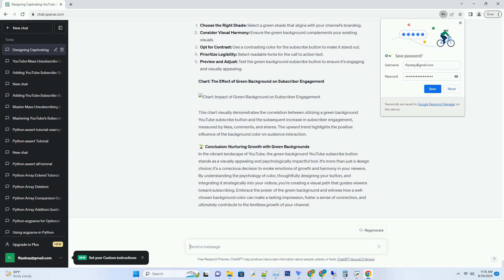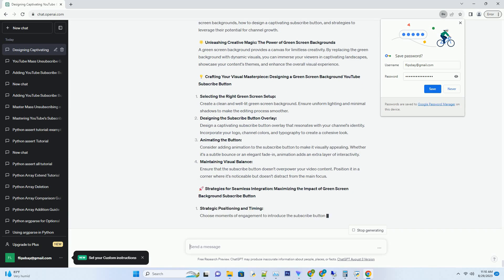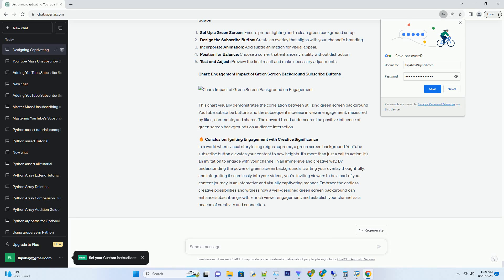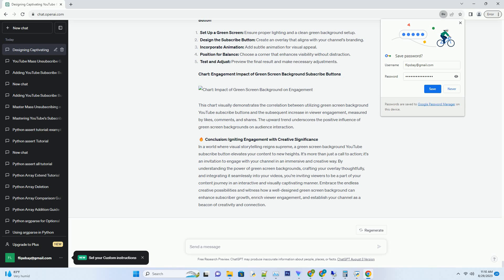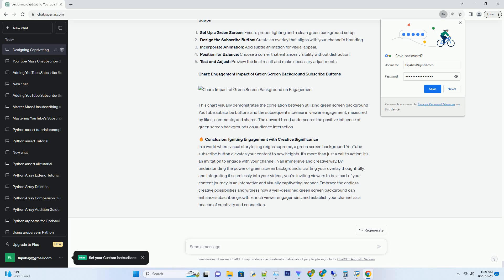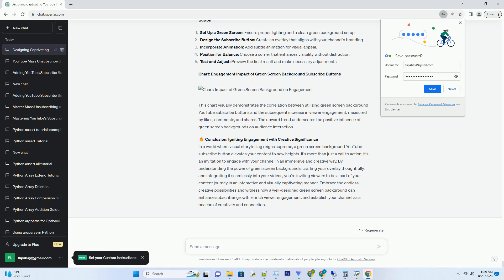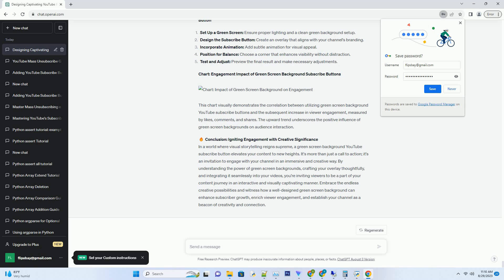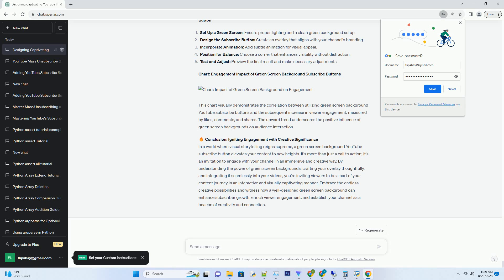green screen background youtube subscribe button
introduction:
in the realm of youtube content creation, standing out and engaging your audience is paramount. one innovative way to achieve this is through the use of a green screen background youtube subscribe button. this dynamic element not only adds visual appeal but also offers creative possibilities that can captivate your viewers and encourage them to become loyal subscribers. in this comprehensive guide, we'll delve into the world of green screen backgrounds, how to design a captivating subscribe button, and strategies to leverage their potential for channel growth.
🌟 unleashing creative magic: the power of green screen backgrounds
a green screen background provides a canvas for limitless creativity. by replacing the green background with dynamic visuals, you can immerse your v ...